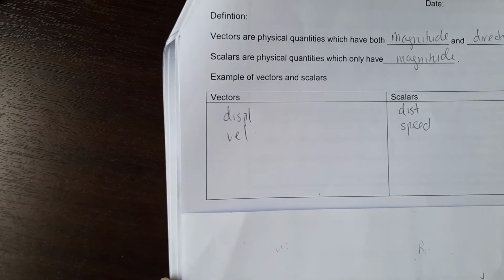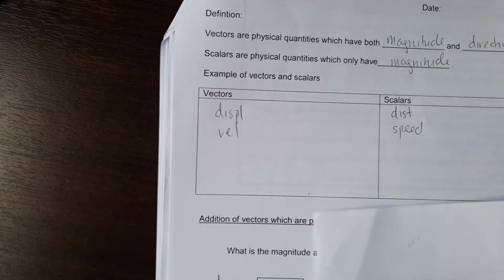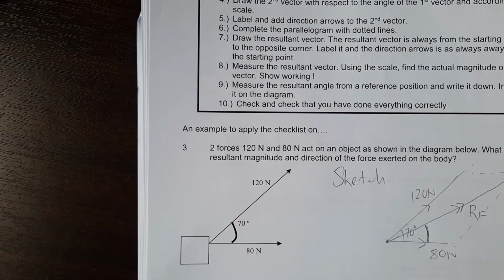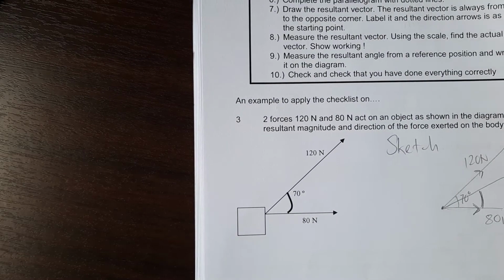Forces 3 vector diagram drawing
Quick revision on Vector diagram drawing.